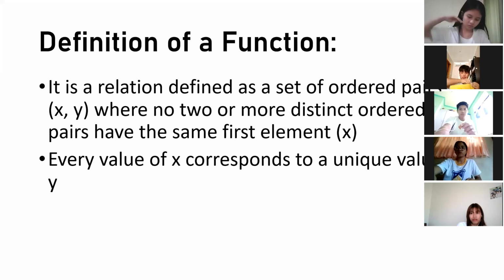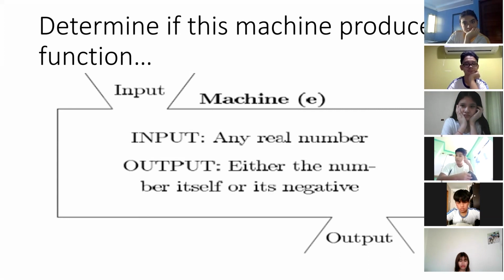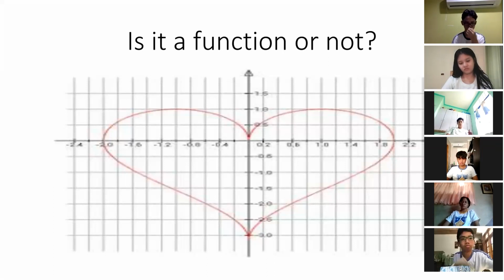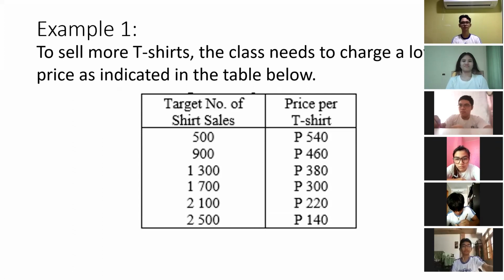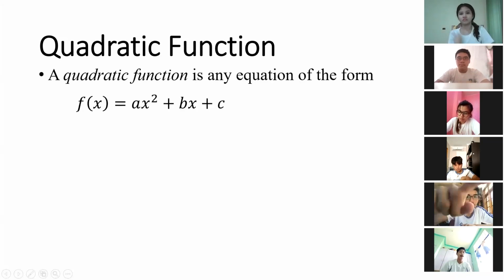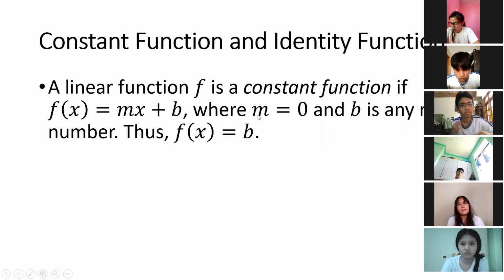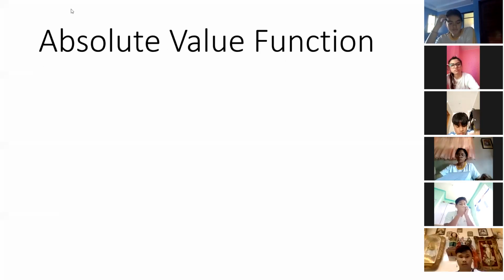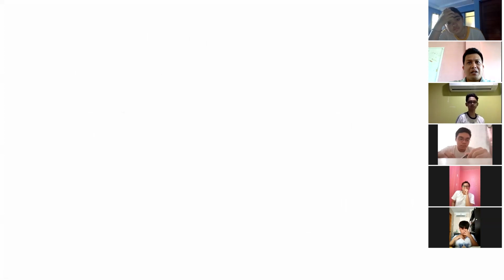Session 1 Gen Math (Functions) August 25, 2020